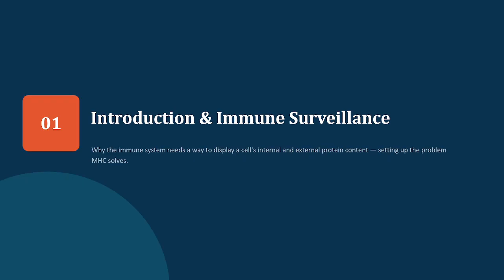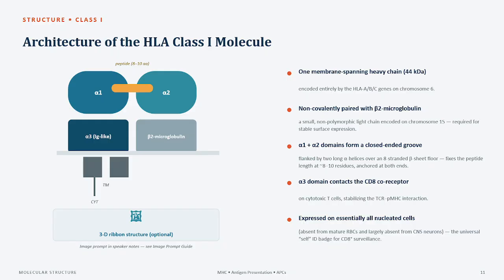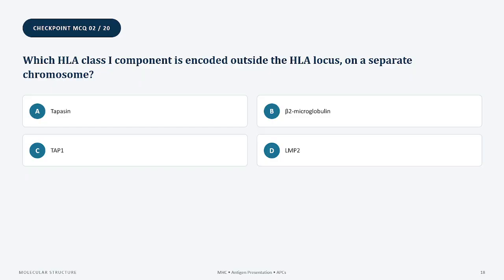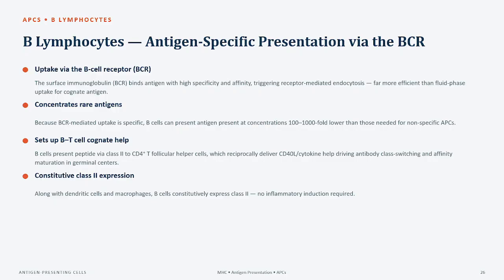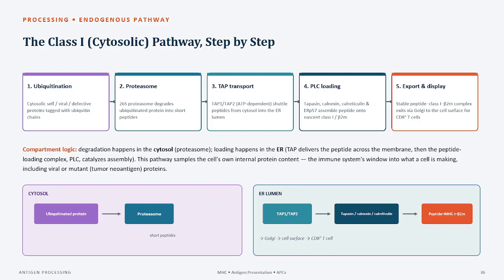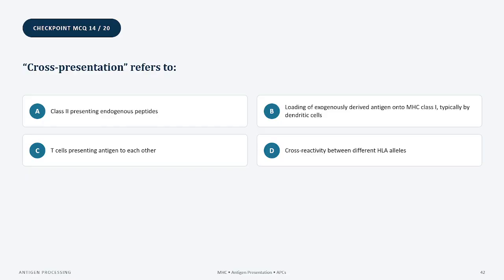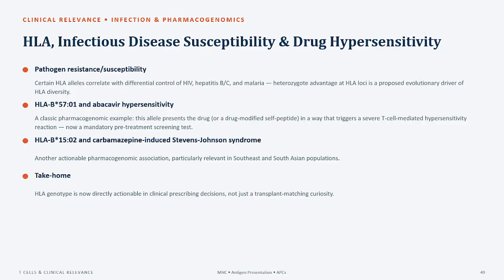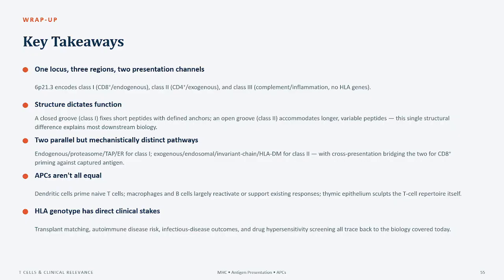Major histocompatibility complex, Antigen presentation, APCs